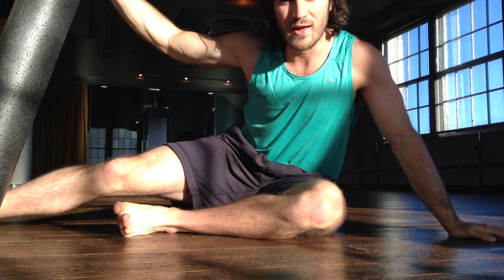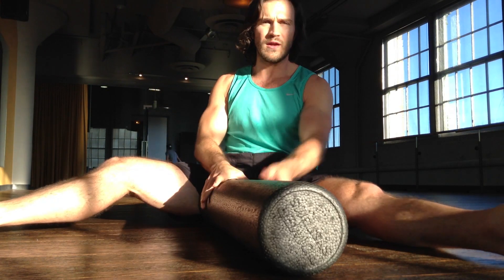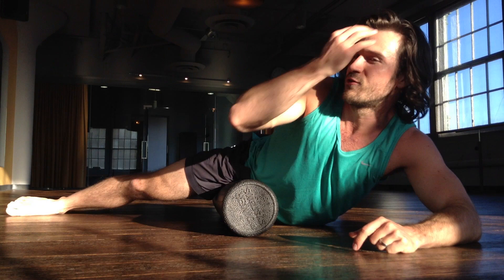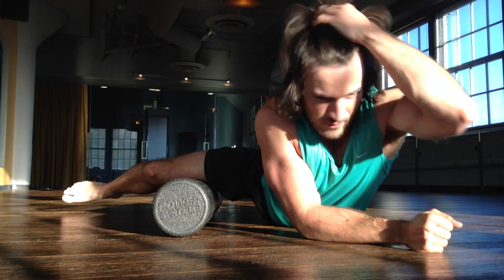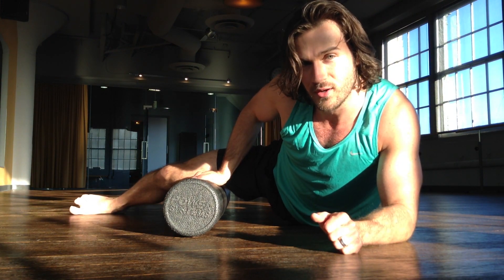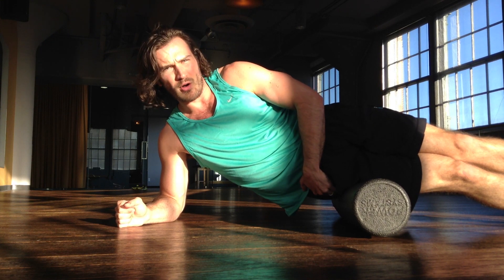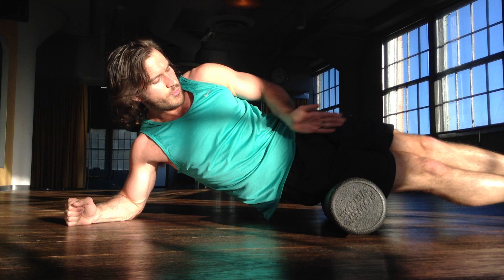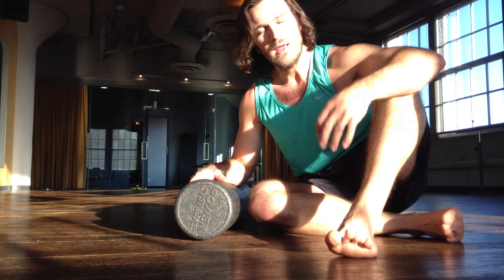Foam Roller Knee Pain Release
Myofascial Release--Foam Roller helps reduce and eliminate knee pain.  Learn how to roll your inner thigh and ITband.

Pearman Fitness at Studiomix in San Francisco, California.